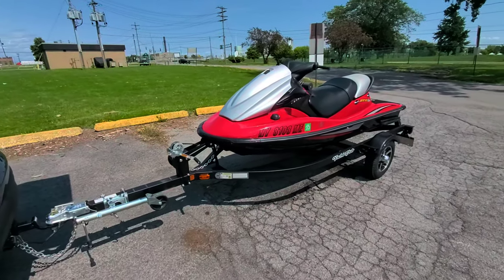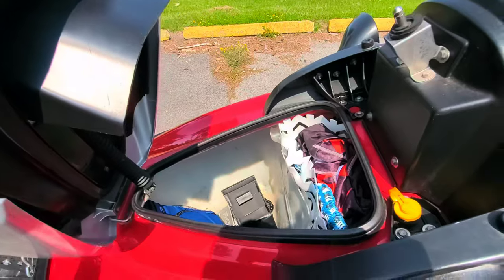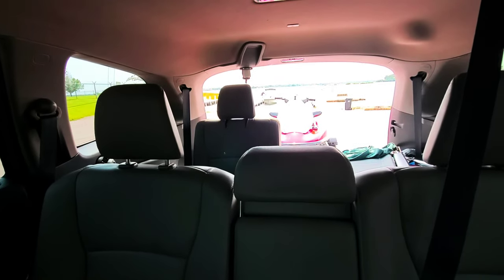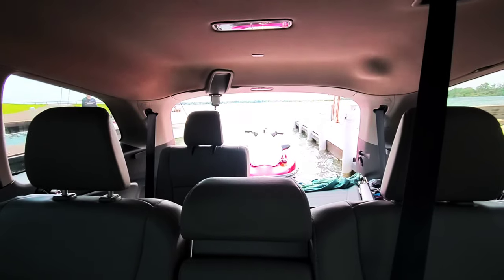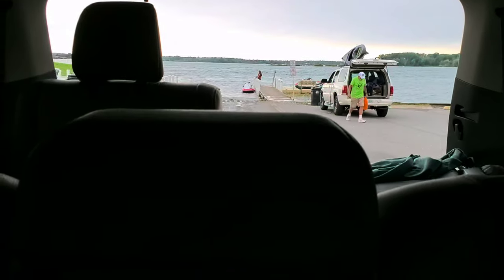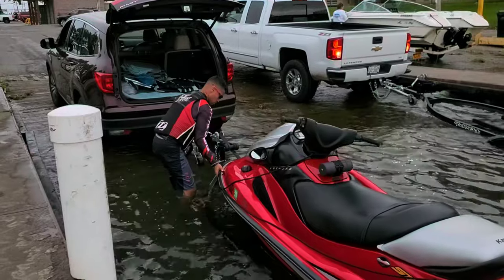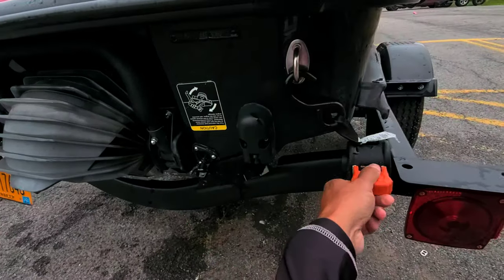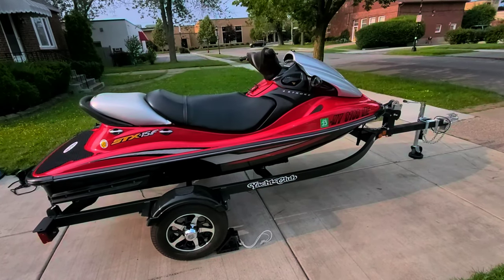How to launch a Jet Ski / Reverse - Back Trailer - PWC Sea-Doo Yamaha KAWASAKI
Just going over some of the steps I take when launching my jet ski. I try to have a check list in my head of things to do before I leave the house and when I get to the launch. I also have a list of things I do once I pull back out of the water.